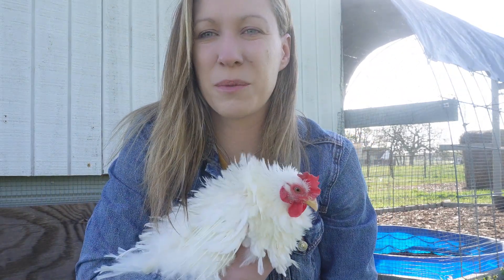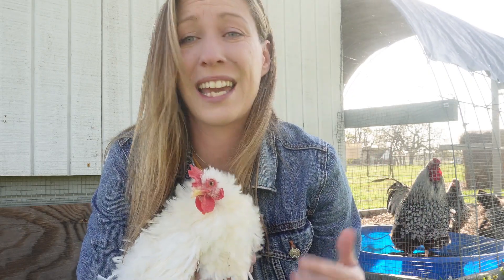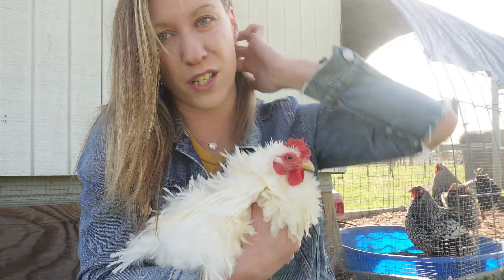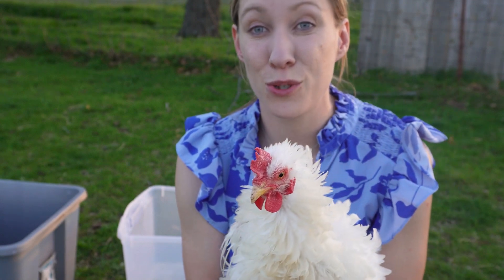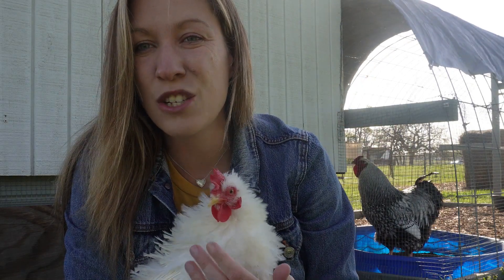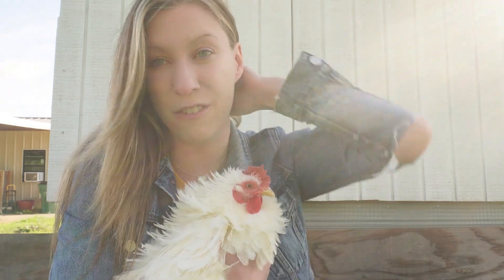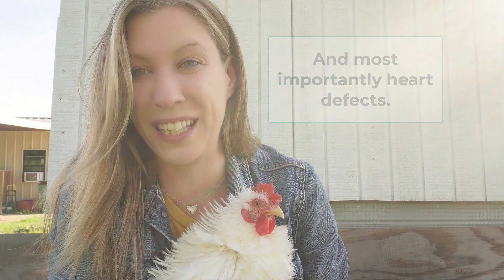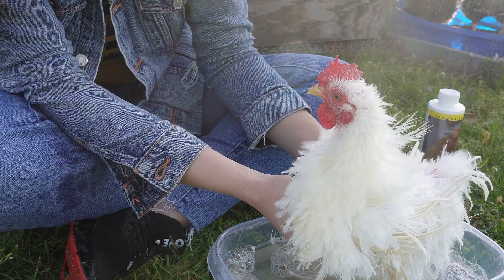The Truth About Frizzles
I pray people watch this video before going out and buying frizzles. I don't want to discourage anyone from getting an animal they think they would enjoy, but it always helps to be educated first!